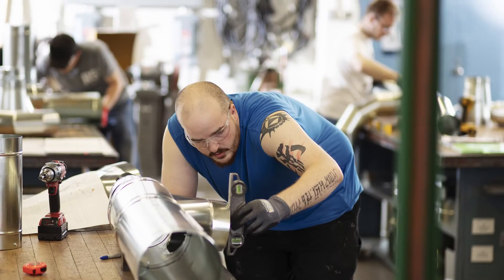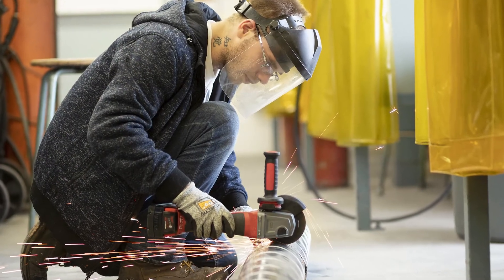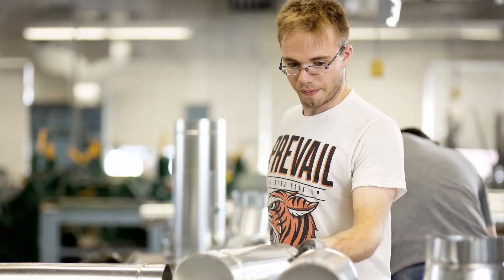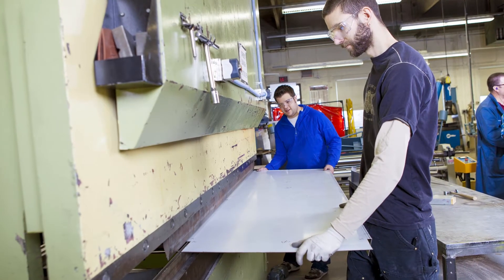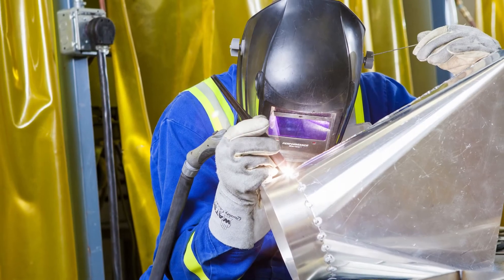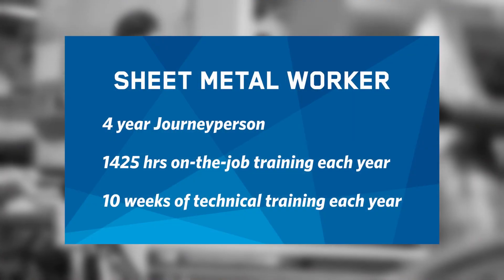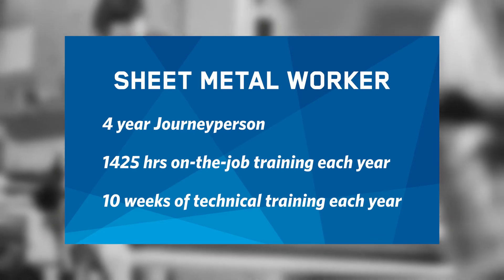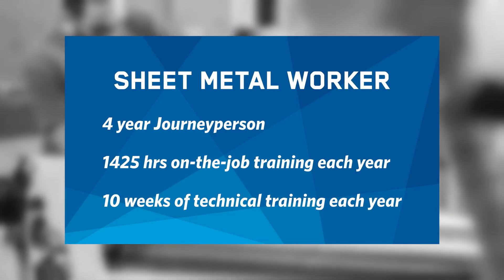Become a Sheet Metal Worker at NAIT - Program Overview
The Sheet Metal Worker apprenticeship program at NAIT teaches students  how to fabricate, assemble, install and service various products and equipment using materials such as galvanized iron, stainless steel, aluminum, copper, and fibreglass. Students will also learn the latest technology and techniques used by industry such as how to use laser or plasma cutting equipment, numerically-controlled or computerized equipment, and hand or power shears.